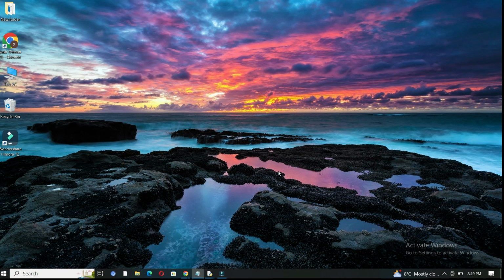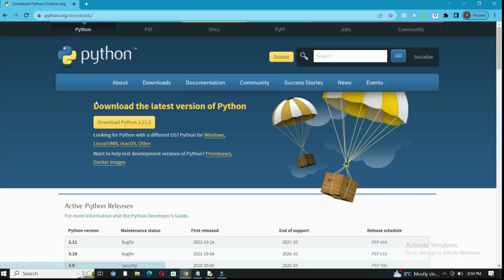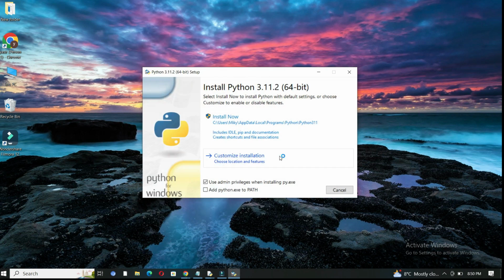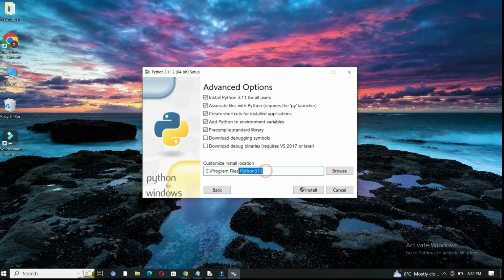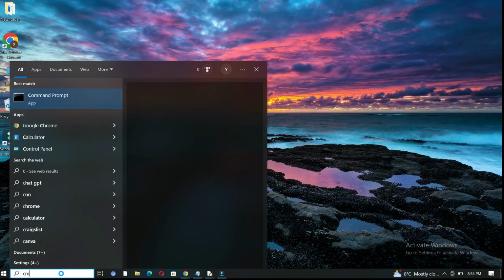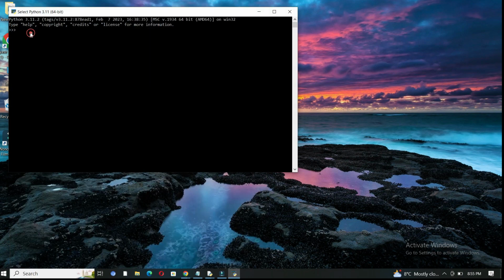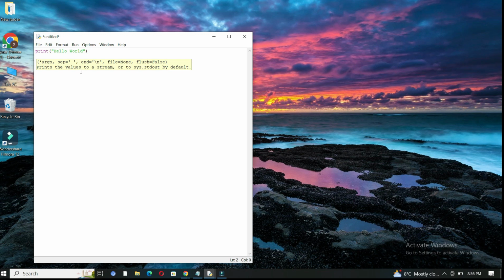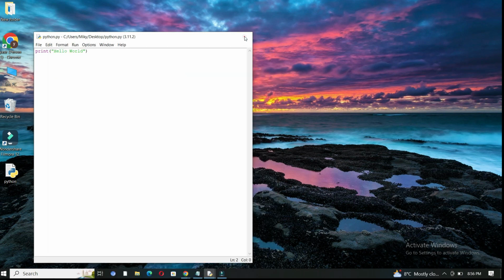How to Install Python 3.11.2 on Windows 10 [ 2023 Update ] Complete Guide | Python installation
Learn how to download and install Python 3.11.2 on Windows 10.   We will also install pip and IDLE.
This video is a complete guide for Python 3.11.2 Installation and running the first sample Python program using  Python Shell and IDLE is covered in an optimal way.

Happy coding!

✻I hope by following my video you're able to install Python on your System♥